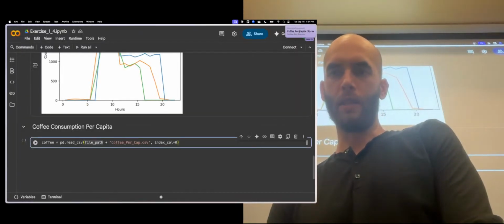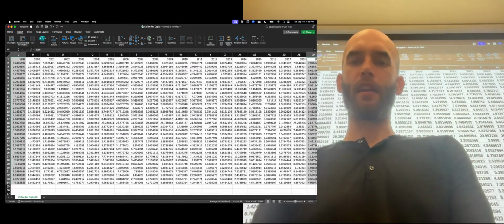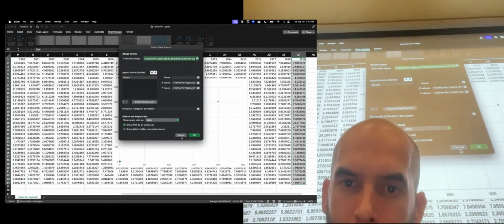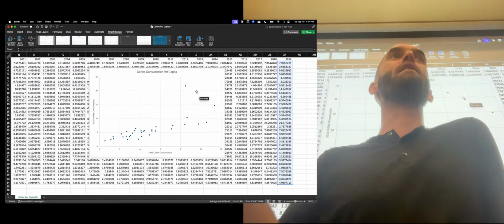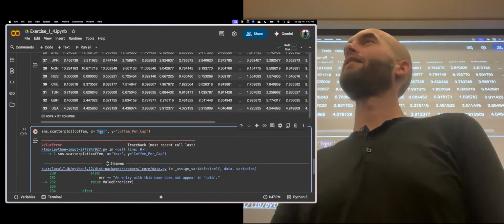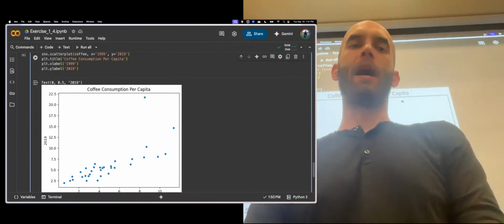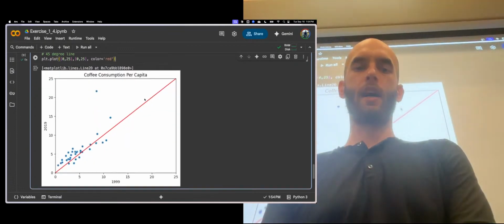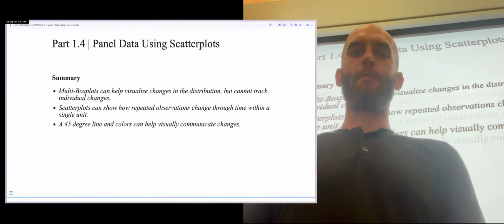Scatterplots of Panel Data in Wide Format ( Exercise 1.4 // ECON 0150 )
ECON 0150 - Economic Data Analysis | Part 1.4 | Panel Data

- Part 1: Exploratory data analysis
- Part 2: Data operations
- Part 3: Core statistical ideas
- Part 4: Basic general linear model (regression)
- Part 5: Intermediate general linear model
- Part 6: Communicating with data